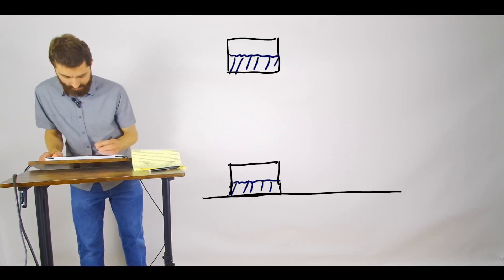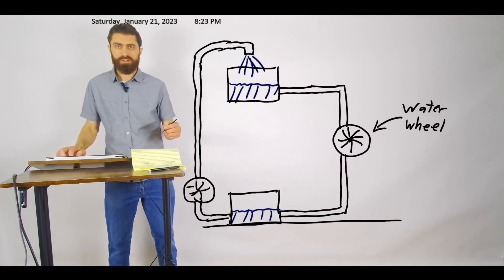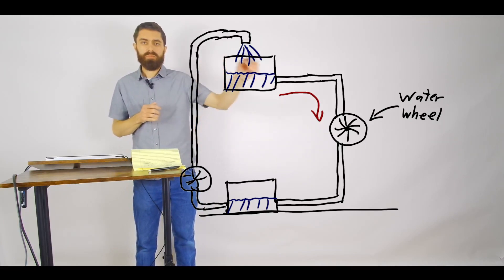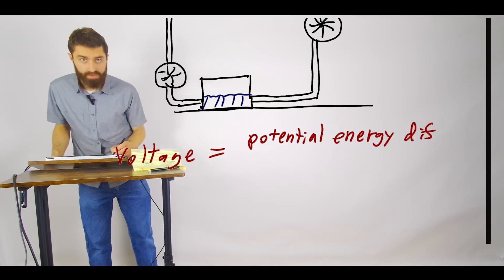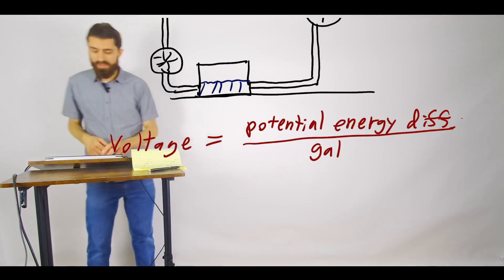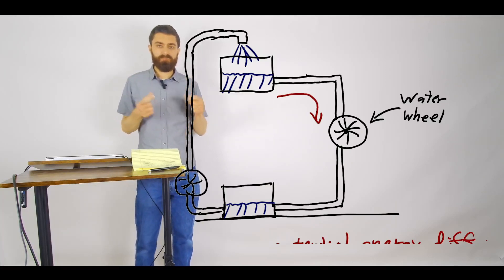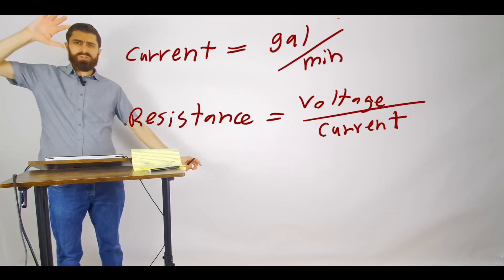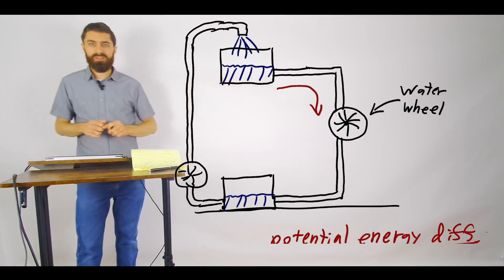Water Circuits Explained